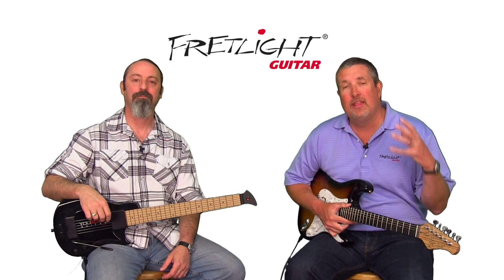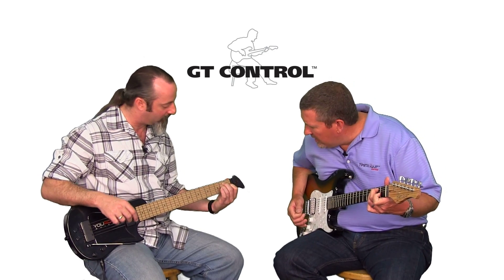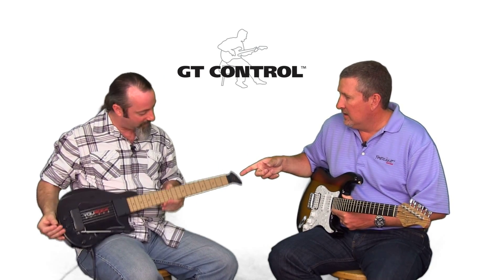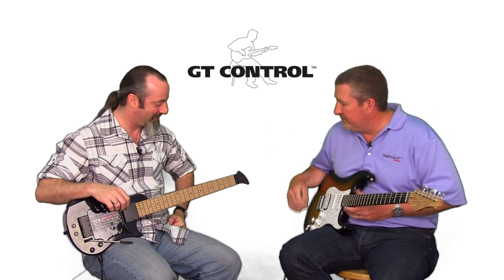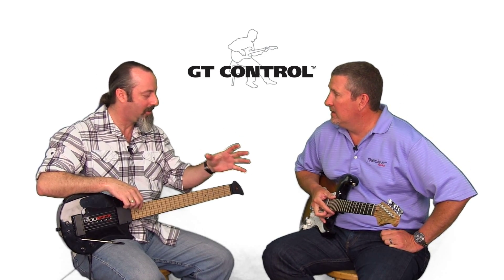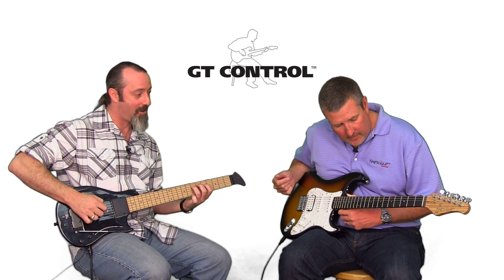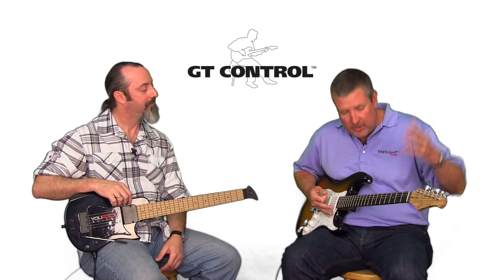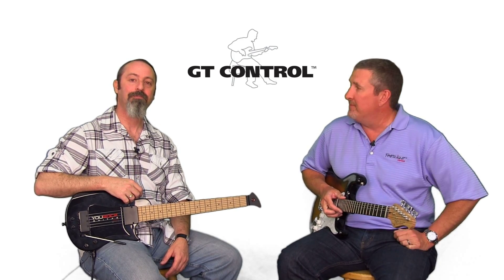GT Control Software (Wired FG-400/500)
This video provides an overview of the GT Control Software